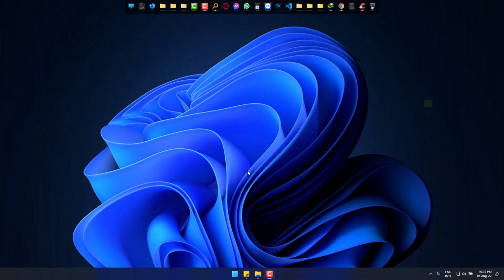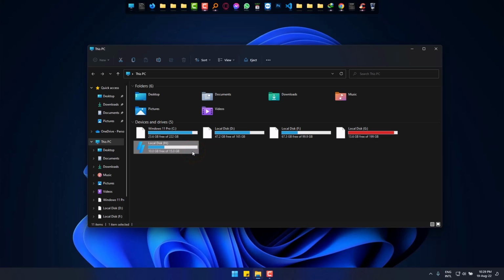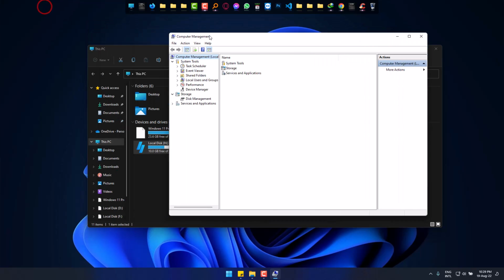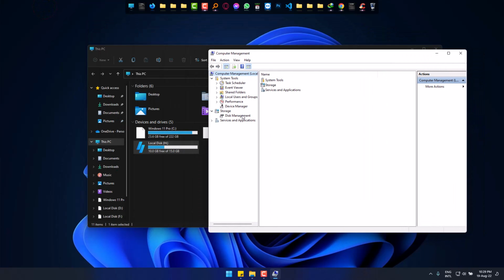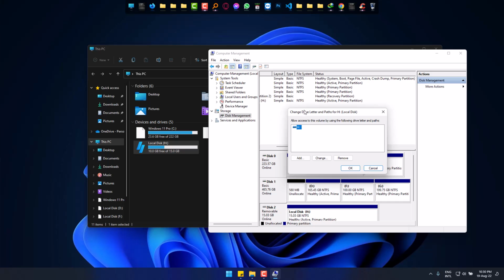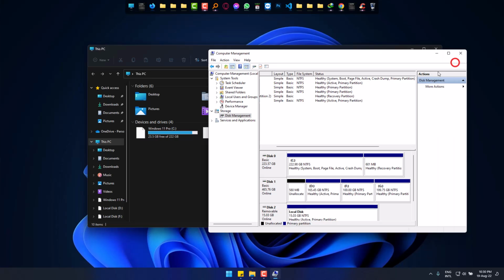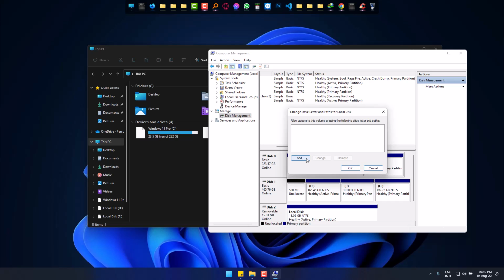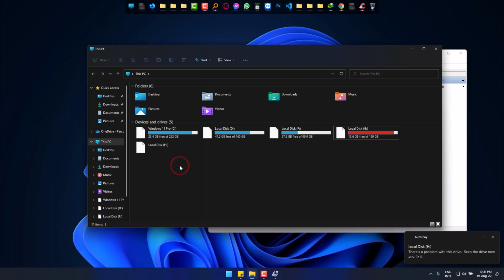How to Hide or Unhide Drive in Windows 11, 10 - Hide Drives Temporarily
If you are trying to Hide your Windows PC drives or Partition in Windows 11 and Windows 10, then this video will show you the exact, easy and fast way to do it! No software is required!

To know how to hide and also unhide drives and partition on Windows PC, this video is gonna help you a lot to hide your drives temporarily and properly, we have shown you the best way possible! You can also use it as Hide or Unhide hard disk partition method when you need this and if you forget you can also know how to show hidden partition. Full help tutorial on how to hide drives in Windows 11 from Joseph IT

This video from Joseph IT tries to show you the privacy protection method used in Windows 11 and 10 and if you feel that your drive or drives should be hidden for a while and then again restored, then this tutorial video from Joseph IT will surely help you!

The tutorial covers the following topics:
how to hide drive on windows 11
How To Hide Or Unhide Any Drive In Windows 11 PC or Laptops
How to hide windows drives easily
Make drives unseen
Windows 11 tips and tricks
PC Tips and Tricks